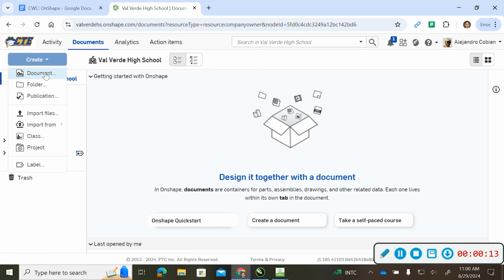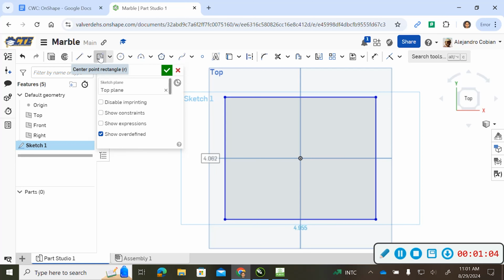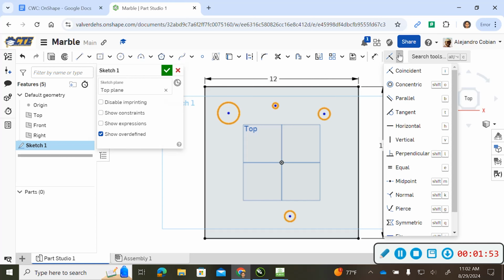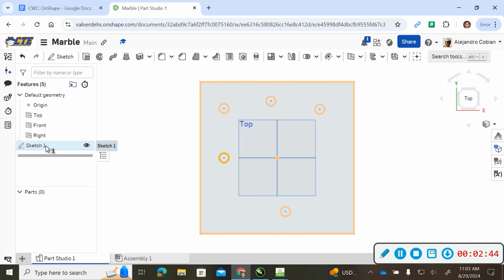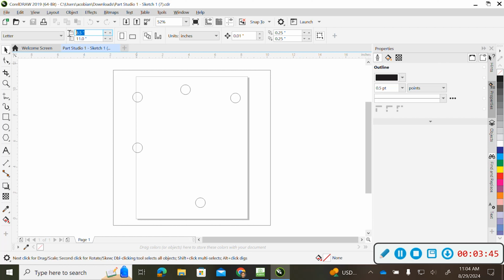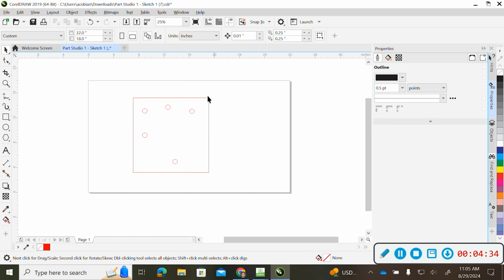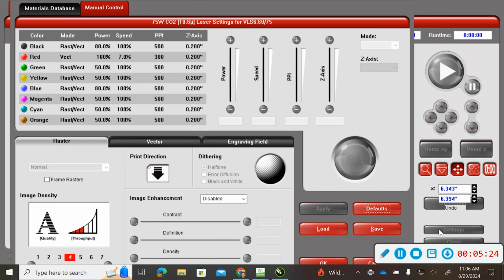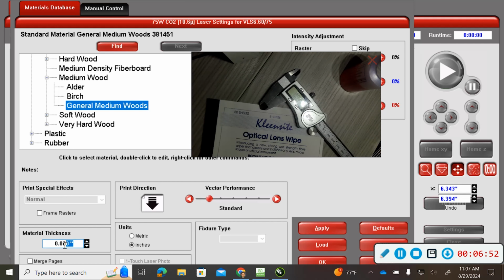Marble Maze Onshape to Corel Draw to UCP Laser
For this video we use Onshape to design the top layer of our Marble Maze with the intention of creating a laser cut surface.

We first start by creating a basic drawing. We download the drawing and open it on CorelDraw. We edit the file on Corel Draw and print it on our ULS print Software.

0:00 Onshape
3:00 Corel Draw
4:51 UCP Laser Cut  Software